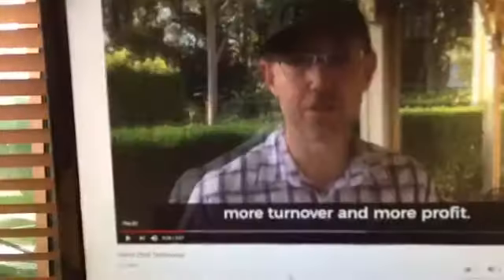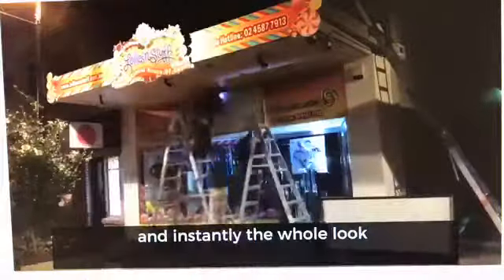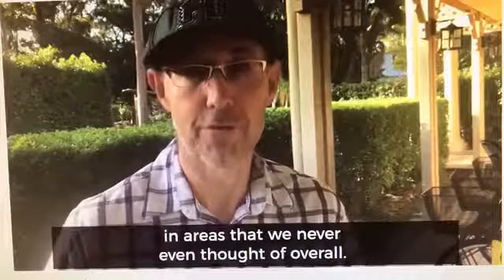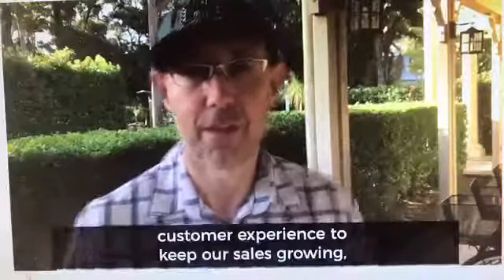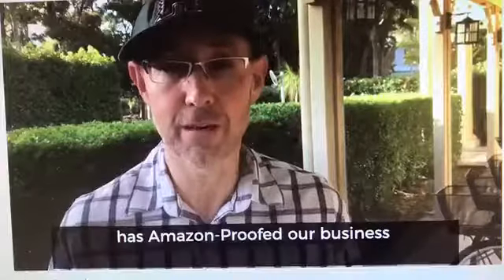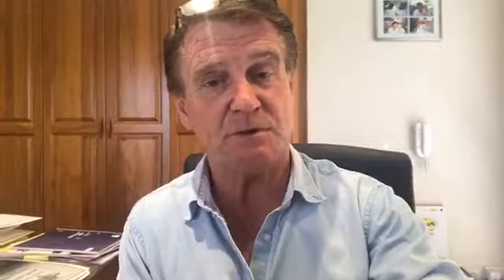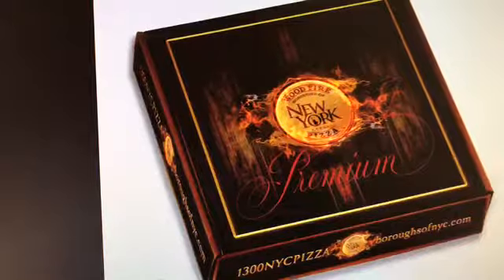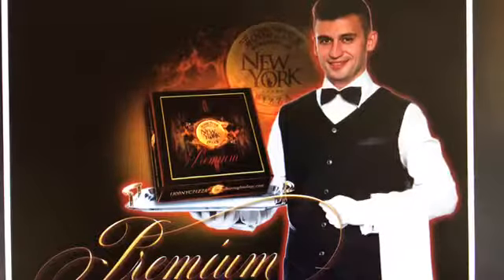HOW To Enjoy A Massive Business “Makeover” FAST!! Check out Email us at info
HOW To Enjoy A Massive Business “Makeover” FAST!!